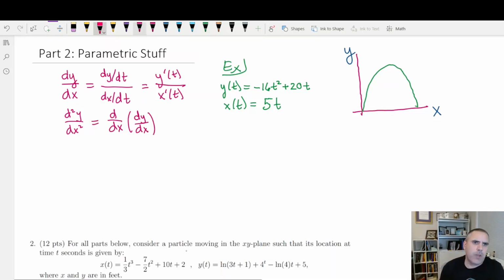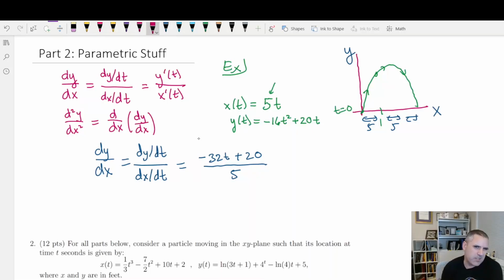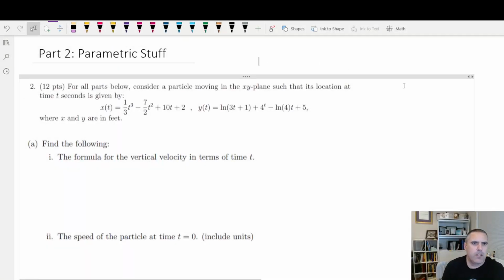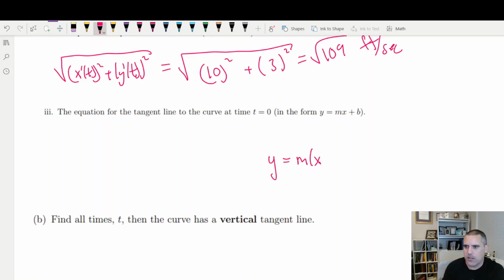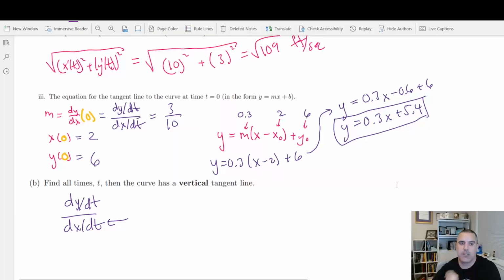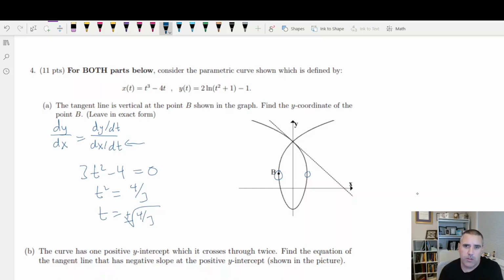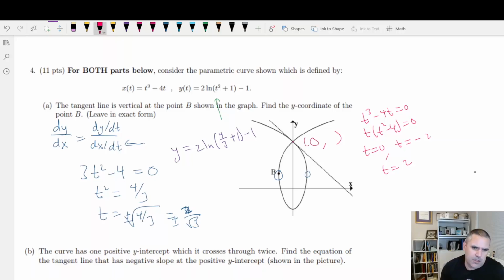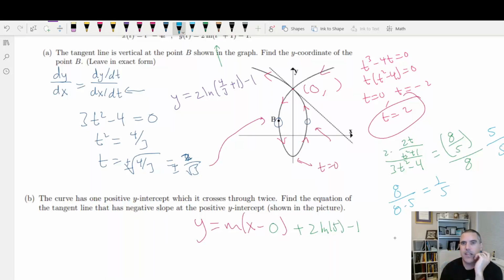Math 124 Exam 2 Review (part 2): Parametric Stuff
A review of the concepts you covered relating to 2D parametric equations.  This includes how to find dy/dx, d^2y/dx^2, as well as speed.   Included are a few old exam examples.

Time-Stamps:
00:00 Intro
01:00 Example: Basic Intro
05:00 Example: An old exam problem
11:00 Example: Another old exam problem
10:45 Example: More with the Chain rule